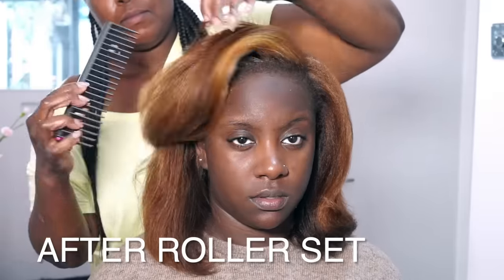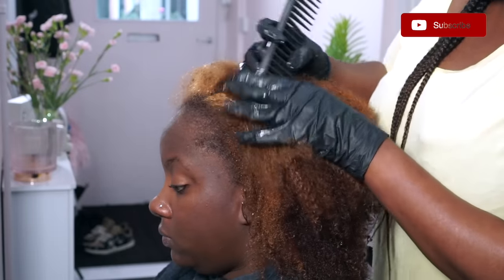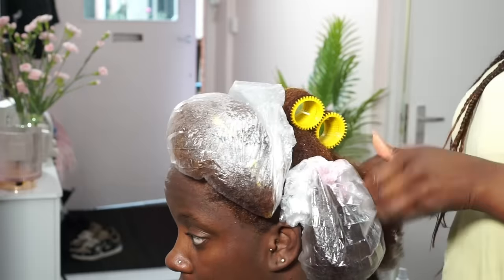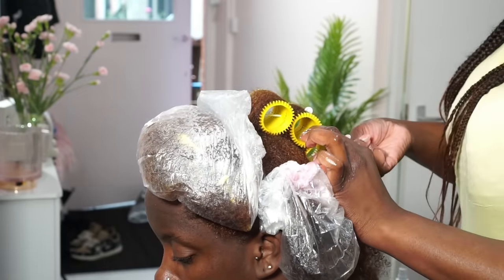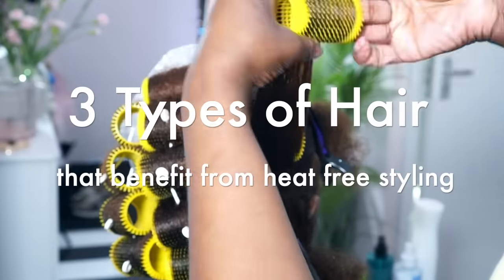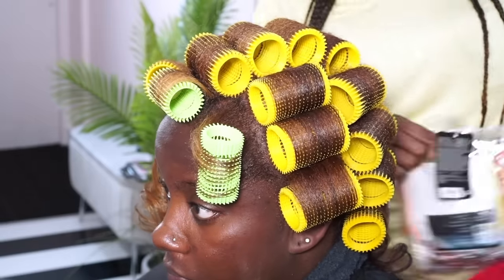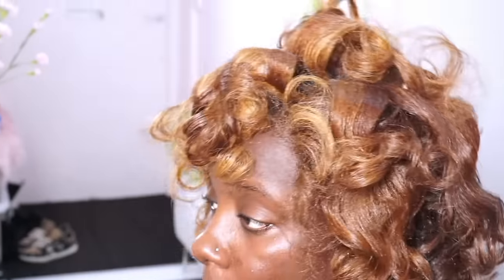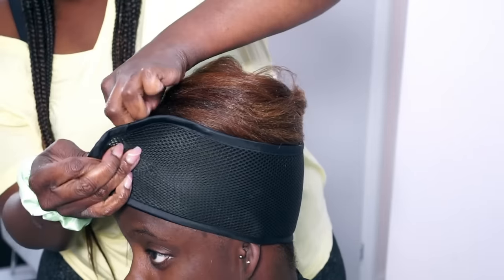MAGIC ROLLER SET ON 4B HAIR - NO DRCT HEAT 🤩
THIS VIDEO IS ABOUT STRAIGHTENING AFRO HAIR WITH NO DIRECT HEAT AND NO CHEMICALS.
AFRO TO STRAIGHT HAIR USING NO HEAT
NO HEAT AMAGE
HEAT FREE HAIRSTYLE MAGIC ROLLER SET 🤩